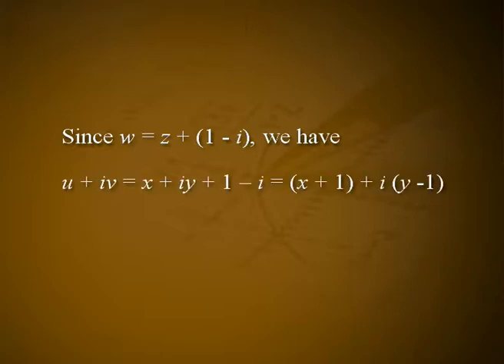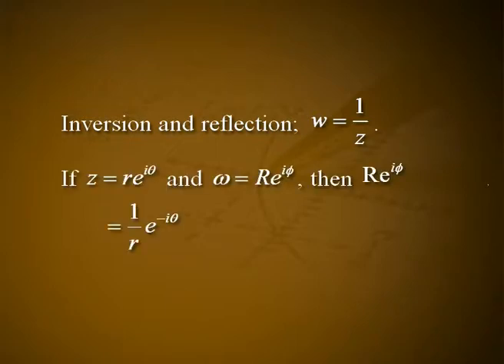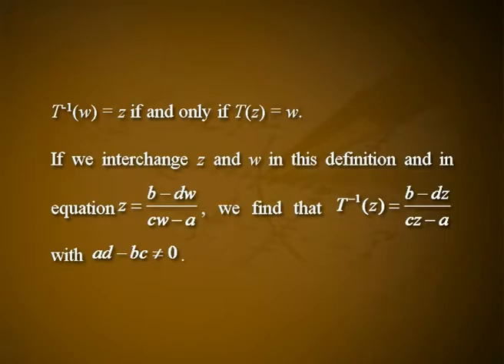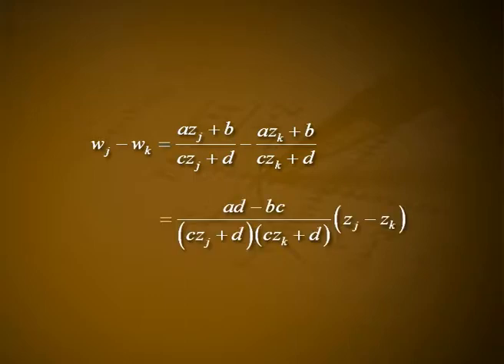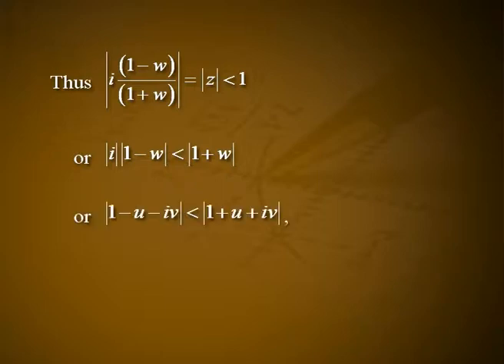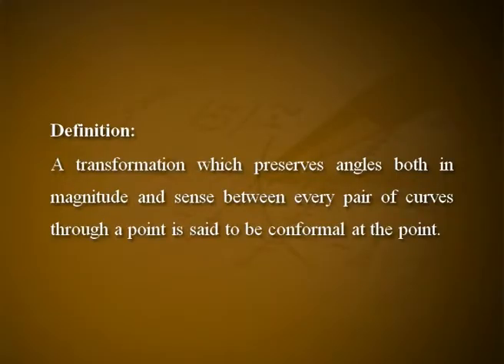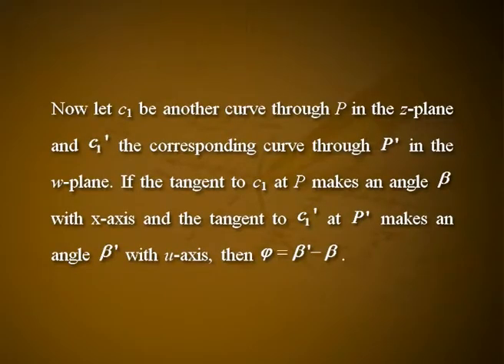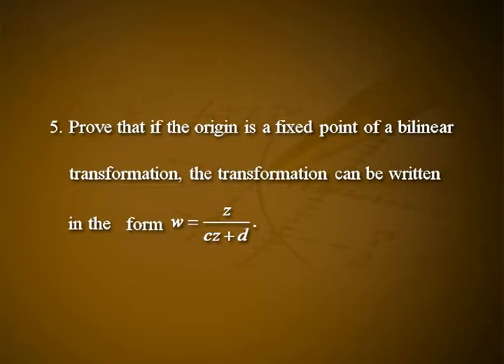MOBIUS TRANSFORMATION AND CONFORMAL MAPPING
Subject: Mathematics
Course: Analysis